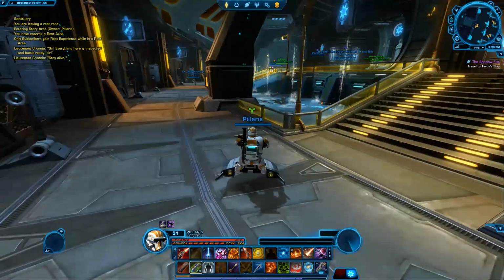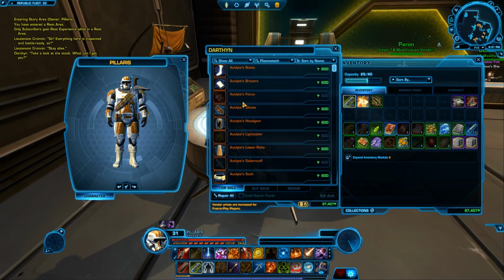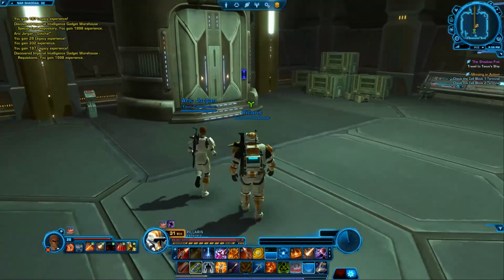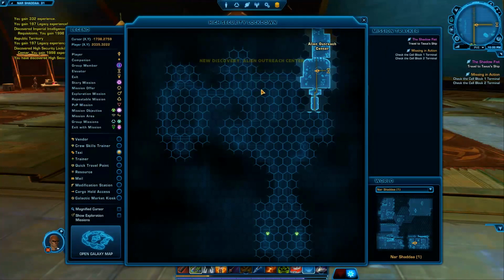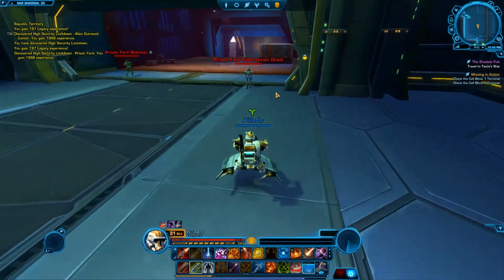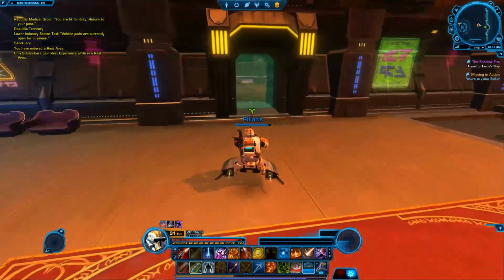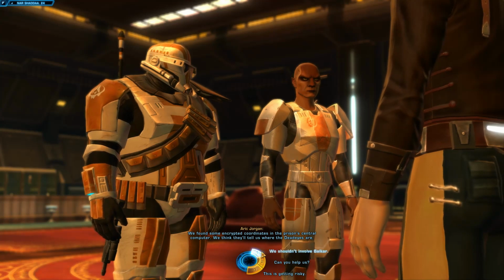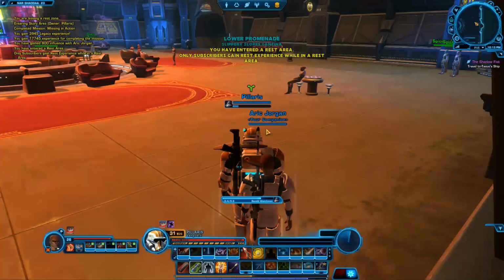Episode 33 - Aric Jorgen Storyline - Trooper Vanguard Playthrough 2018 - SWTOR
Star Wars: The Old Republic is a massively multiplayer online role-playing game based in the Star Wars universe. Developed by BioWare Austin and a supplemental team at BioWare Edmonton, the game was announced on October 21, 2008.  I am doing a full playthrough of a Vanguard Trooper on a 100% free to play account.

Definitely not a speedrun
Definitely not a guide

Taking my time and enjoying the story, trying to get back to grips with all of the new mechanics.